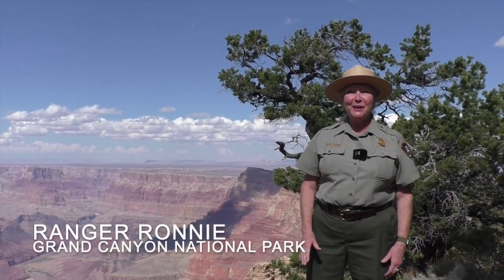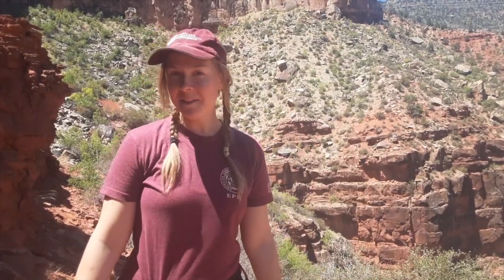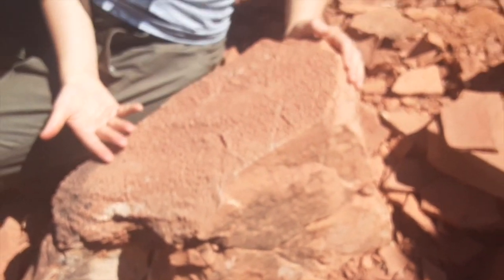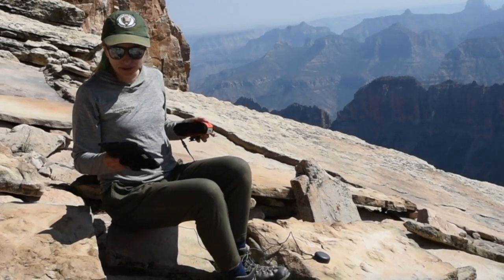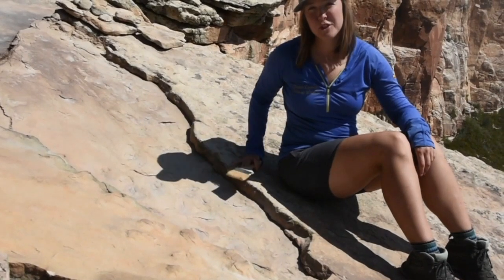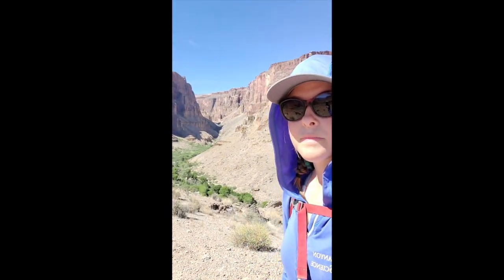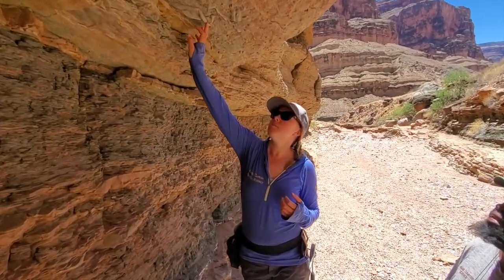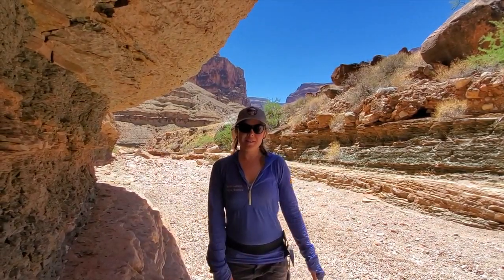Paleontology Fieldwork at Grand Canyon National Park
In a special National Fossil Day 2021 video, we celebrate Grand Canyon fossils —from terrific trilobites to spectacular sloths!

This video explores the work done by park paleontologists Anne and Erikka, to discover, preserve and protect the fossils here at Grand Canyon National Park